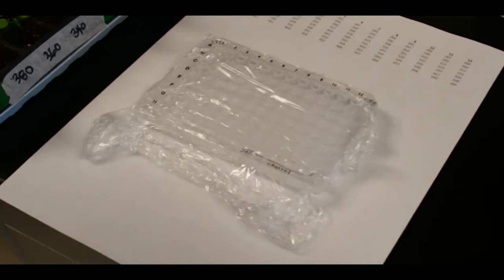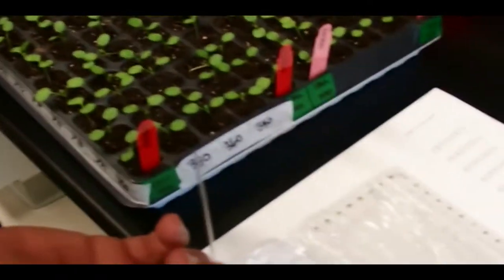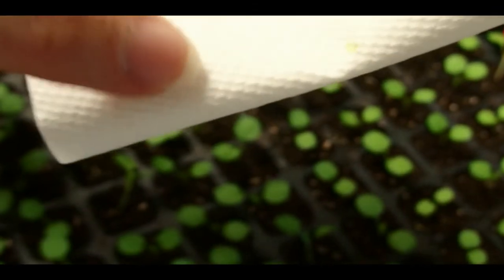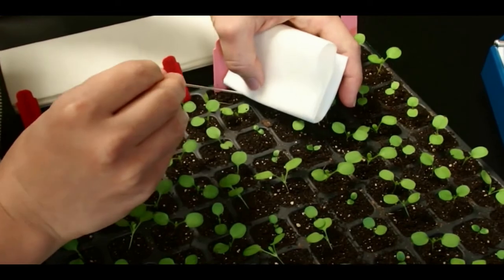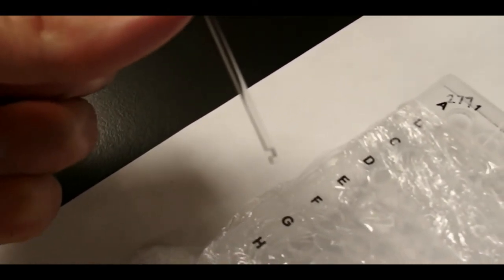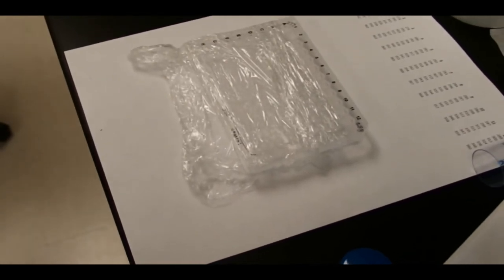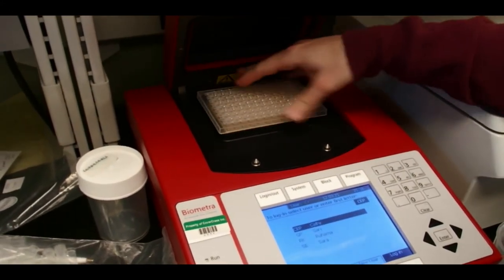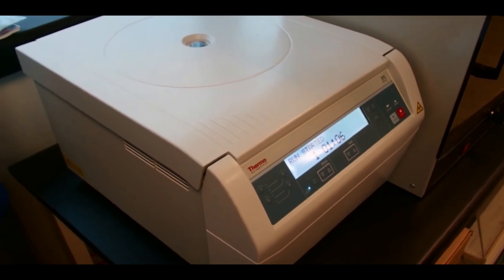High Throughput Genotyping of Plants-Sigma Extract-N-Amp Method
This video shows you how to process plant tissue for high throughput genotyping. Sigma Extract-N-Amp solutions are used in conjunction with capillary tubes. Arraying tissues samples from 200 well plant trays onto 96-well plates is covered. DNA extracted from this plant tissue is used in PCR based genotyping assays.